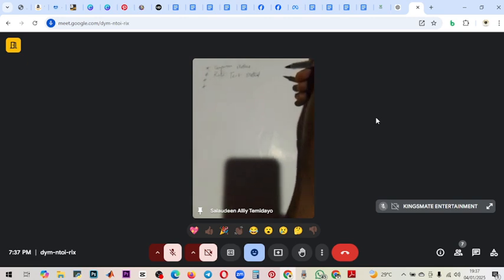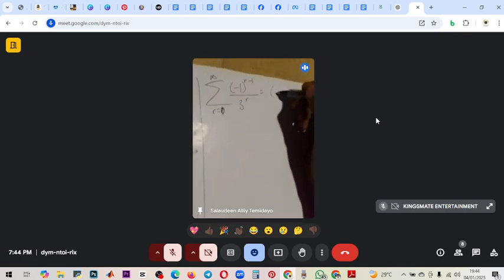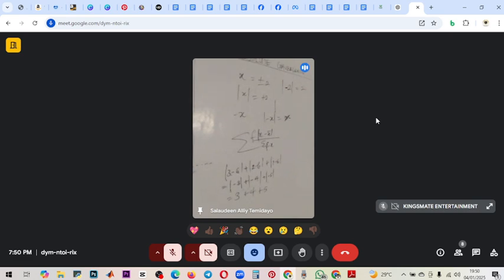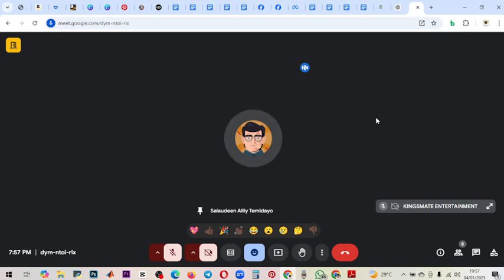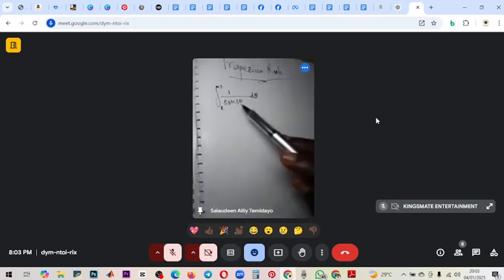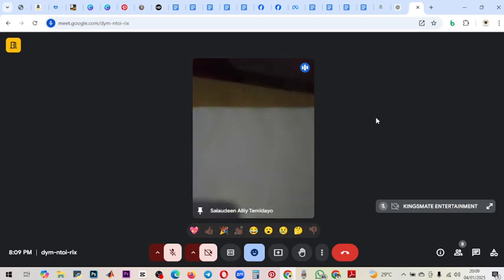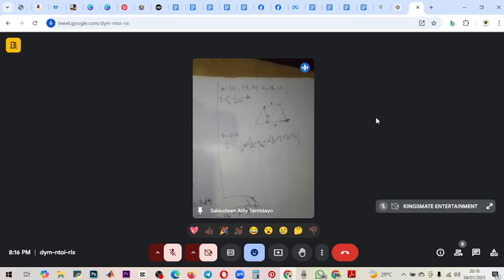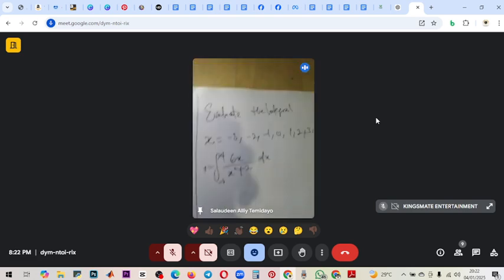MTH 281 tutorial with Ally (MATHEMATICAL METHODS I)